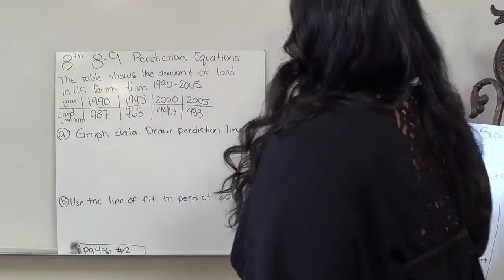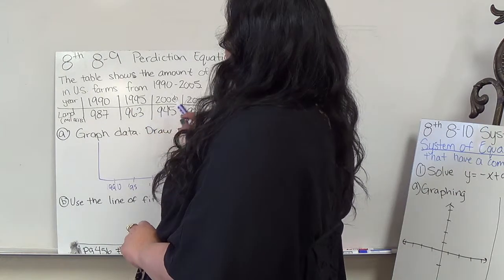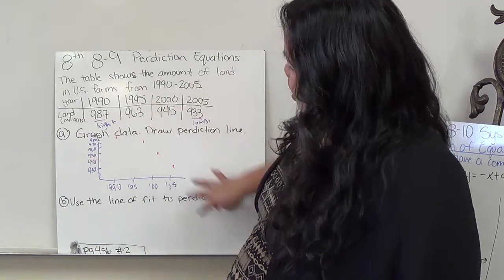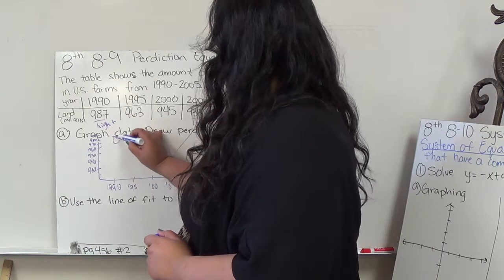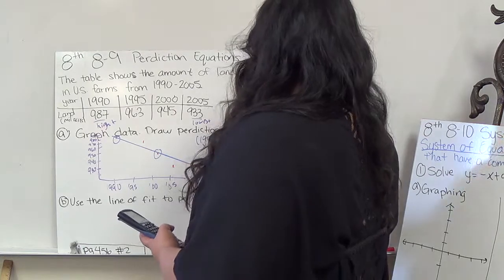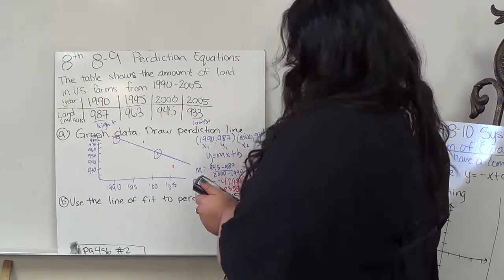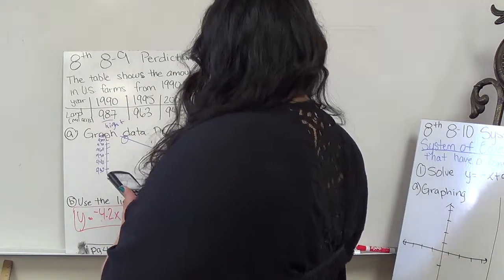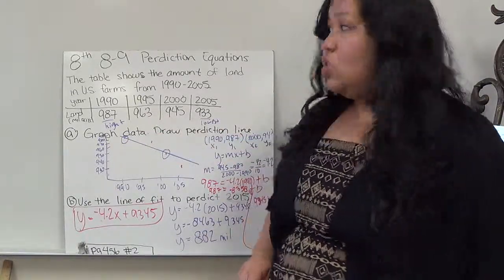8th 8.9 Perdiction Equations